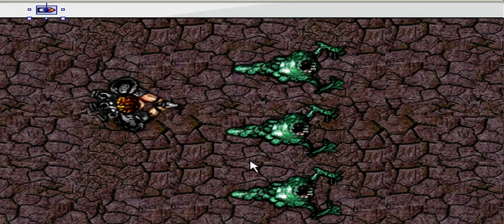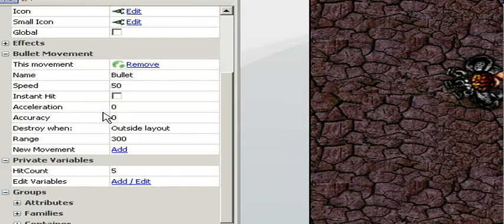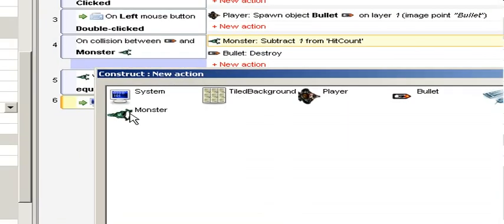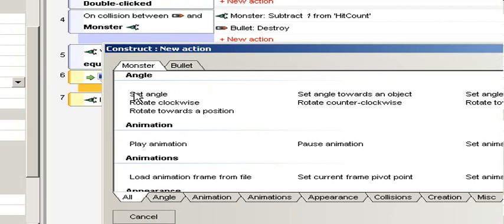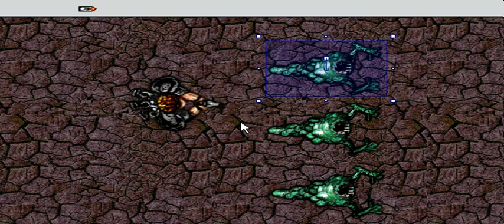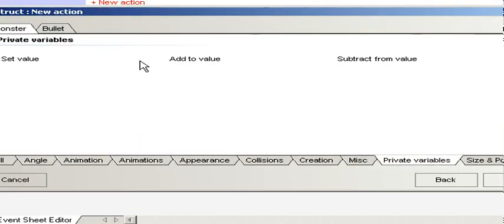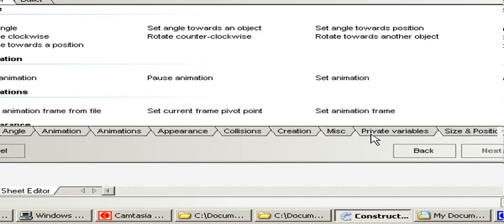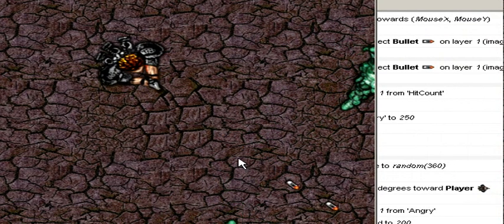Creating your own game part 7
Make monster angry when you shoot them and they will chase you. Make monster not leaving the game area.